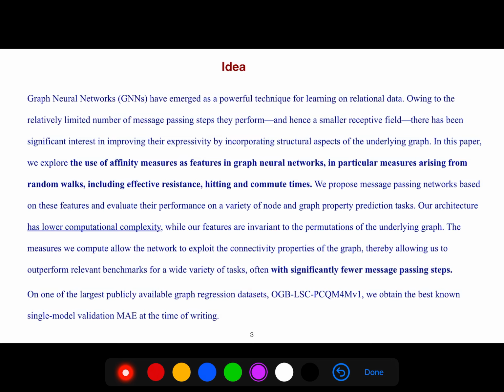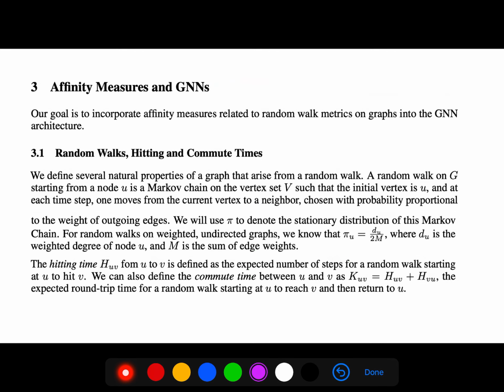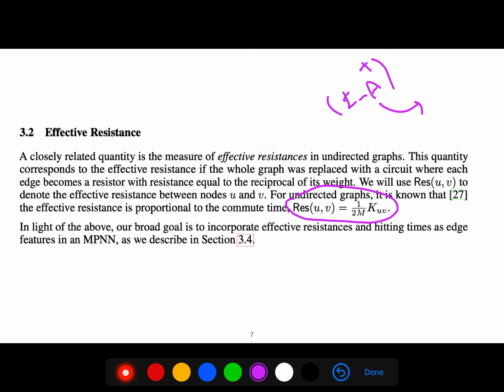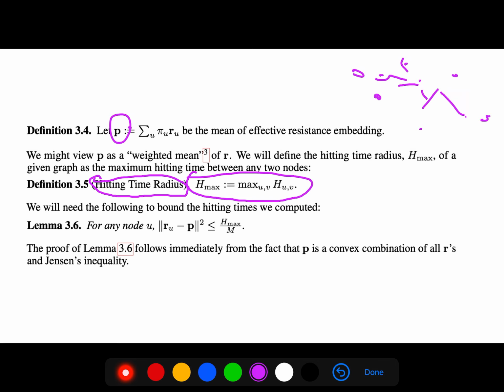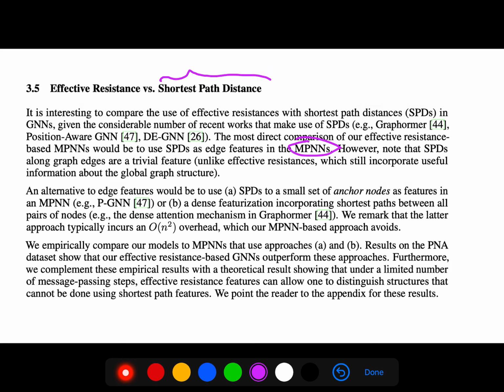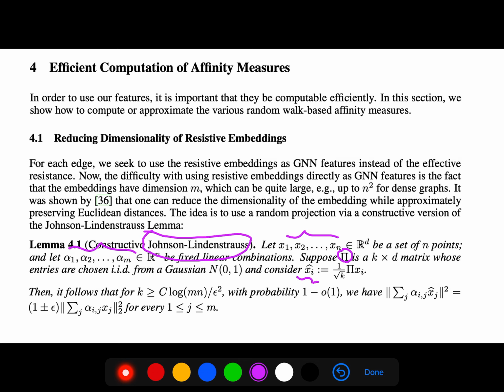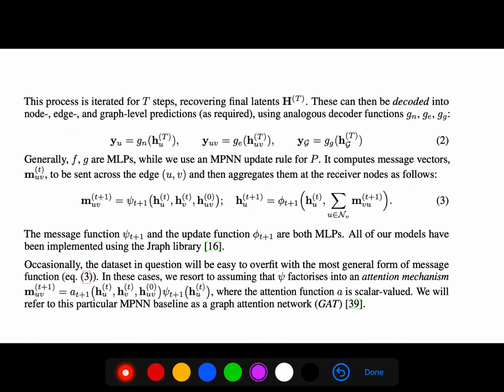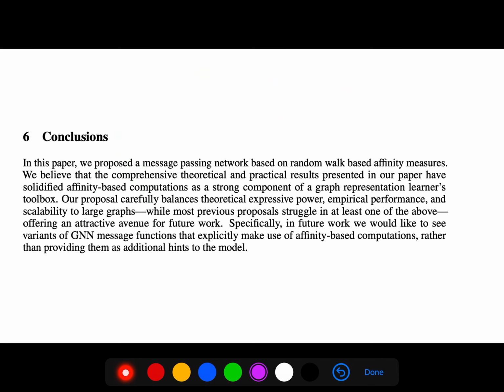Part 25: affinity aware graph networks